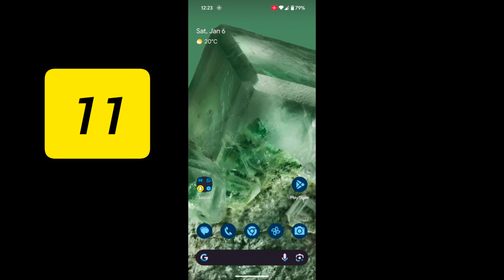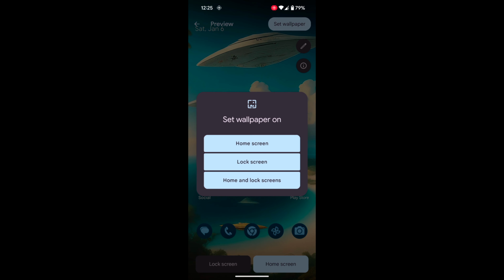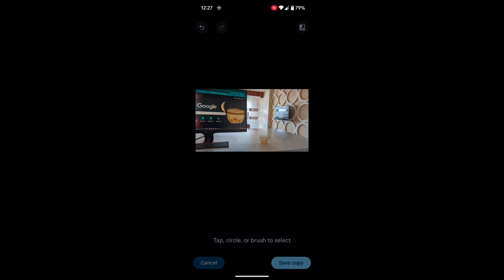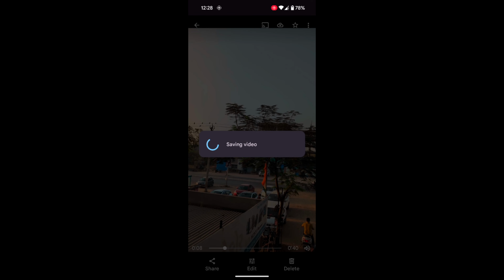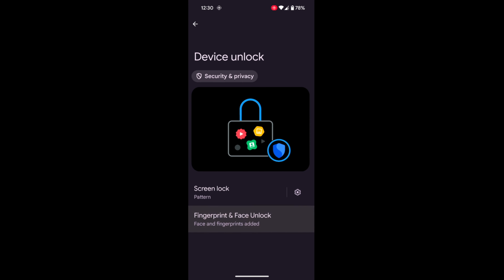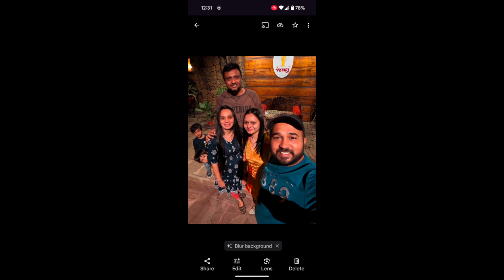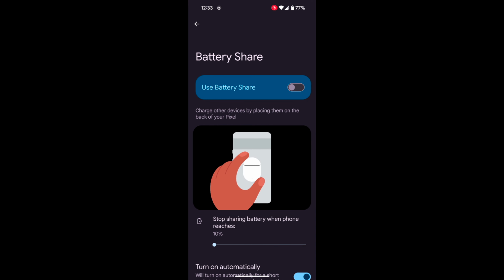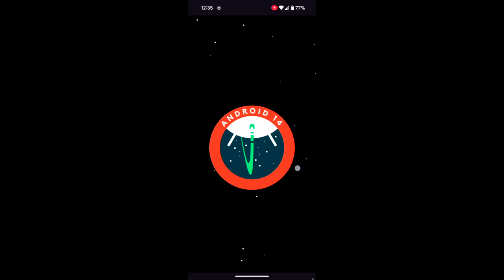11 Best Google Pixel 8 Hidden Features You Must Know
11 Best Google Pixel 8 Hidden Features You Must Know. These Google Pixel 8 tips and tricks include Creating AI wallpaper, a Magic editor, an Audio magic eraser, a quick tap, an unlock app with face unlock, now playing, best take, focus mode, battery share, silence notification while driving, and Easter egg.

More Queries:
Google Pixel 8 Hidden Features,
Google Pixel 8 Pro Hidden Features in Hindi
Hidden Features of Google Pixel 8
Hidden Features of Pixel 8
Pixel 8
Google Pixel
Pixel 8 hidden features
Pixel 8 pro hidden features
Google Pixel 8 Pro review
Google Pixel 8 Pro features
Google Pixel hidden features
Google Pixel 8 review
Hidden features
Google Pixel 8 features
Pixel 8 features
Google Pixel 8/8 pro tips tricks & hidden features!!
Google Pixel watch
Pixel 8 pro tips and tricks
Google pixel 8 pro tips and tricks
Hidden Features Google Pixel 8
Best Hidden Features Pixel 8
Hidden Features of Google Pixel 8 Pro
Best Android 14 Features Pixel 8,
Google Pixel 8,
Pixel 8,
Google Pixel 8 tips and tricks,
Google Pixel 8 Features Hindi,
Google Pixel 8 New Features,
Google Pixel 8 Best Features,

Time Stamp:
00:00 Intro
00:11 Create AI Wallpaper
01:55 Magic Editor
03:36 Audio Magic Eraser
05:11 Quick Tap
06:20 Unlock App with Face Unlock
07:09 Now Playing
07:59 Best Take
09:00 Focus Mode
09:42 Battery Share
10:21 Silence Notification While Driving
10:55 Easter Egg